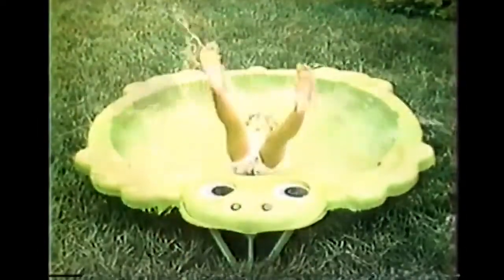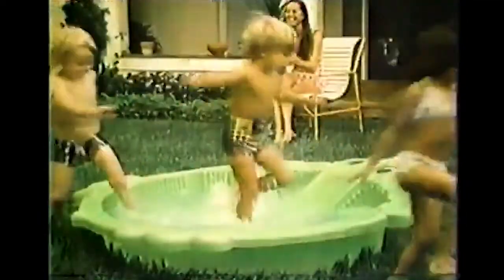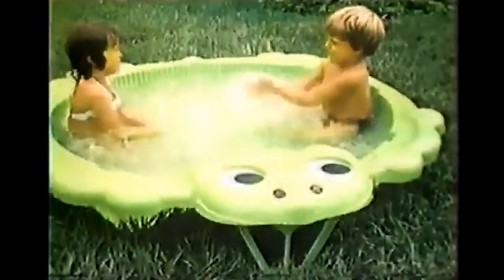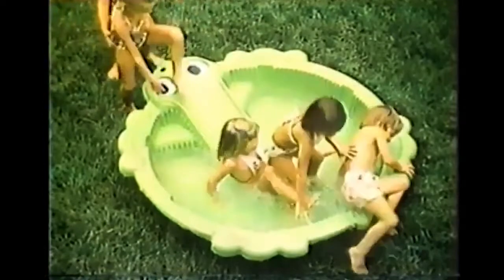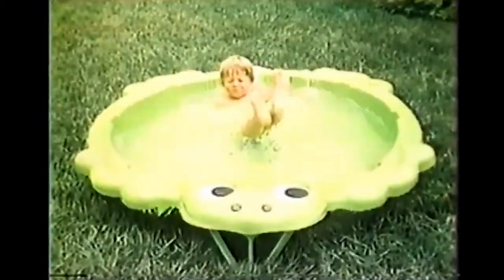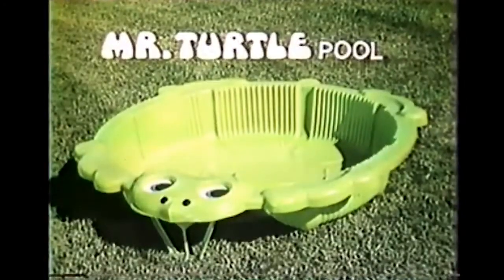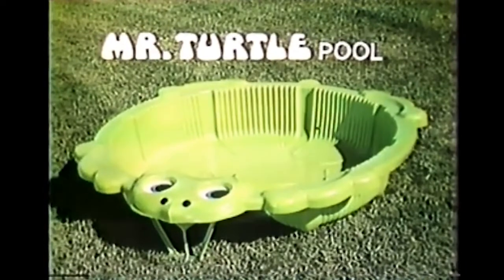Ad for Mr. Turtle Wading Pool, by Coleco (1980)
Ad for Mr. Turtle wading pool by Coleco. You can splash around with abandon at my video game history website The Dot Eaters, and read, watch, listen and even play the history of Coleco and their amazing ColecoVision home video game console

Before Coleco made the ColecoVision (and the ugly spud Cabbage Patch Kids), they went hard into injection molding and swimming pools. One such plastic product was the Mr. Turtle pool, great for hot summer days and black eyes. a distinct possibility with kids crowding down the slide like in the video. All this, and a catchy jingle with ear worm written all over it.

View the goofy glitch that makes playing Access Software's classic game Leader Board Golf so much fun: